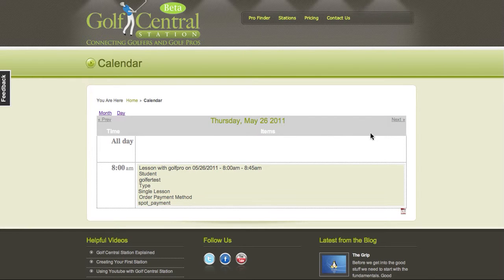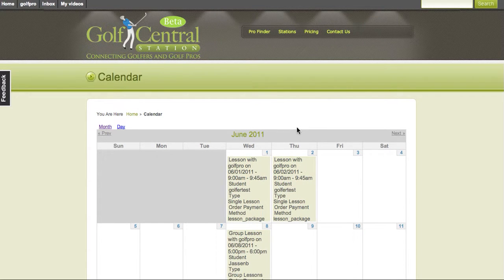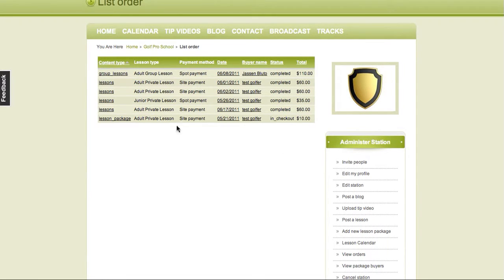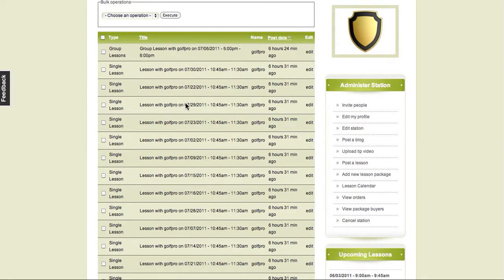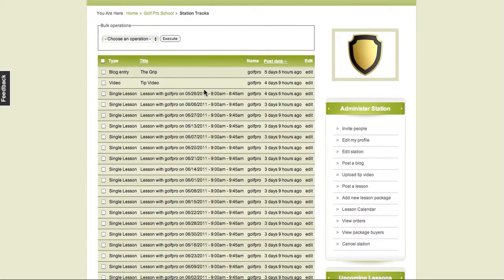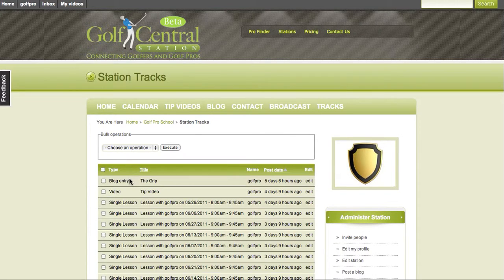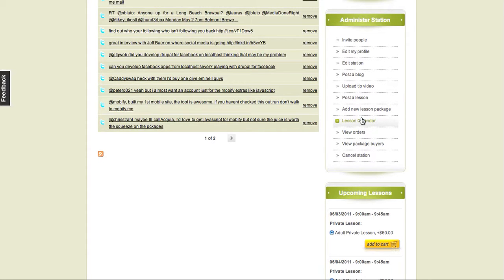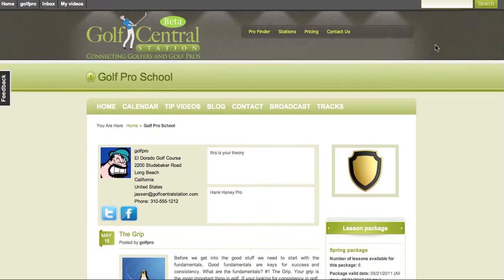Administering Station Lessons.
This video shows how Lessons are administered on your station